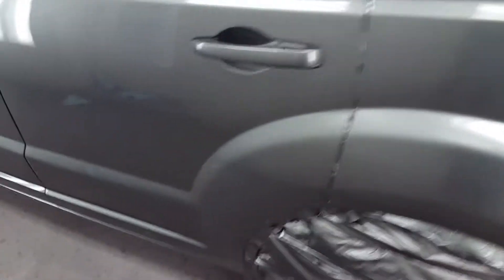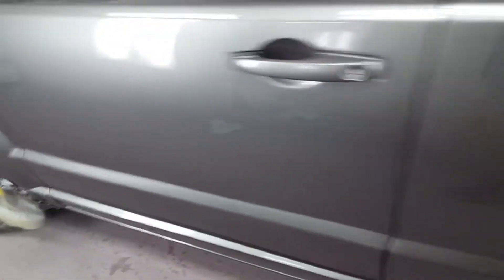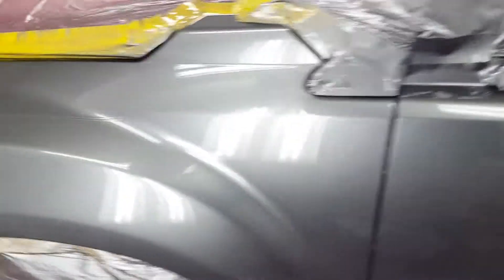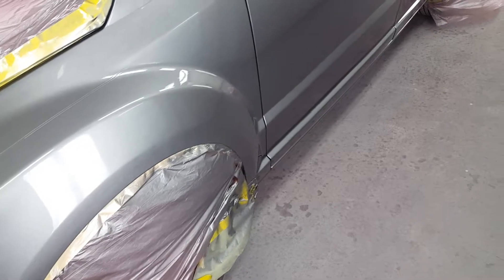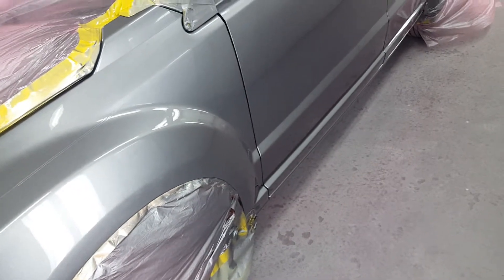PDM painters hate this color